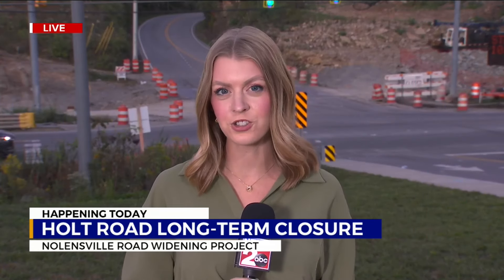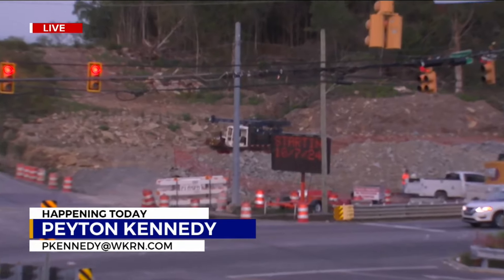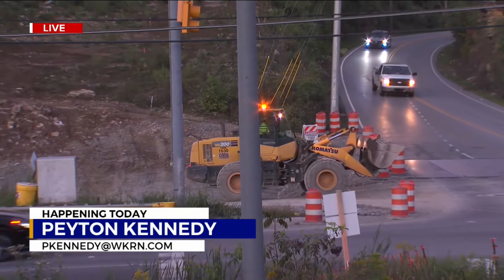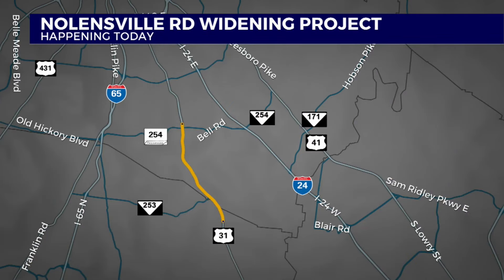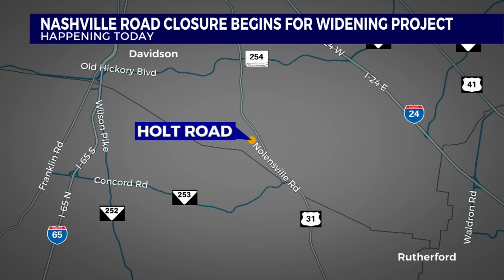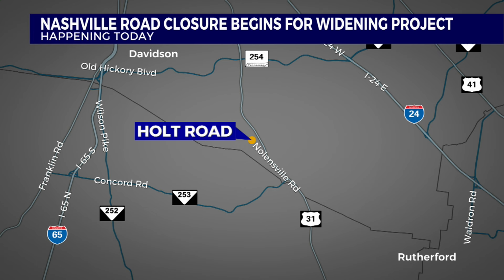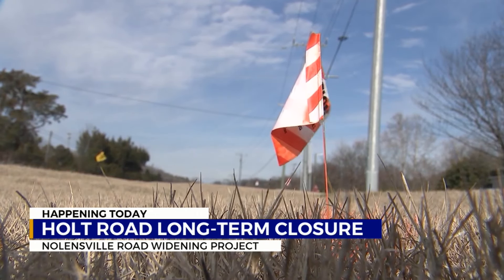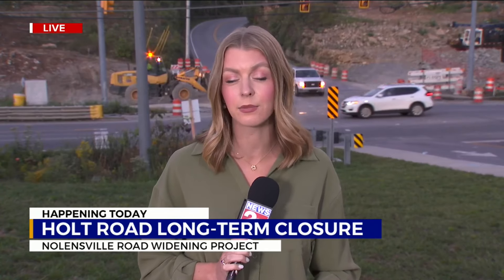Nolensville Road widening project underway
A long-term road closure goes into effect Monday as the Tennessee Department of Transportation continues to widen Nolensville Road.